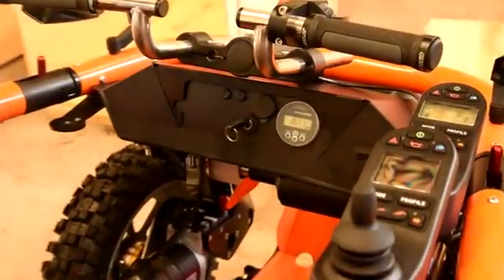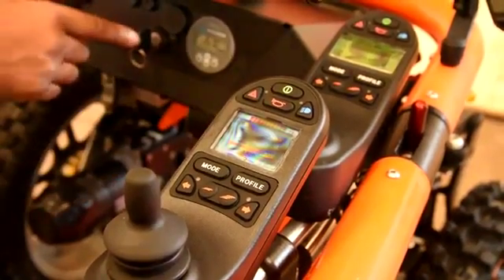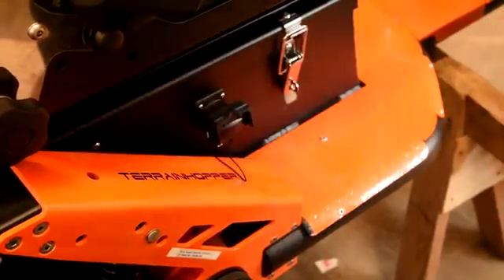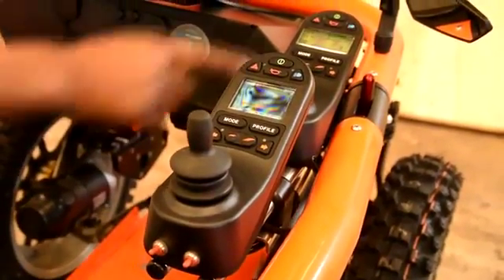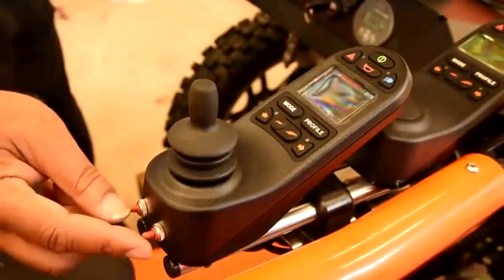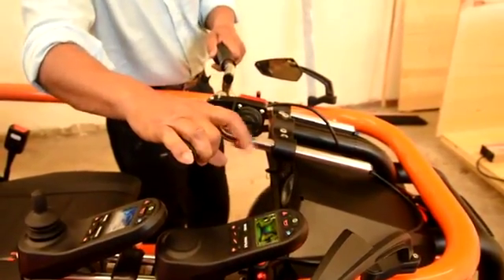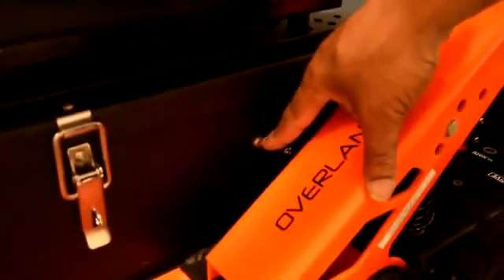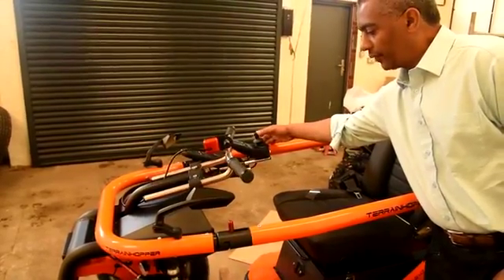Silla de Ruedas Eléctrica Todo Terreno: Terrain Hopper Overlander 4Z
Este vídeo muestra las diferentes funciones de las que dispone la silla eléctrica todoterreno Overlander 4Z. Las sillas Overlander se fabrican por encargo y a medida del usuario la cuál se puede configurar de muchas formas diferentes.

CONFIGURACIÓN STANDARD:
-Opción de velocidad 1 (Ideal para off road extremo): 6,5 Km/h
-Opción de velocidad 2 (Para un uso en terreno moderado): 12 Km/h
-Tracción total (1 motor de 750W en cada rueda)
-2x baterías de Litio 84 Ah (opcional 200 Ah)
-Freno de disco en las ruedas delanteras
-Peso máx usuario: 159 Kg
-Doble sistema eléctrico (uno para la parte delantera y otro para la parte trasera)
-Suspensión independiente en cada rueda
-2 espejos retrovisores
-Barra protectora con apertura lateral (Lado a elegir)
-Asiento confort
-Cinturón de seguridad
-Luz frontal y trasera de LED
-Intermitentes
-Manillar de dirección con gatillo
-Cubiertas lisas o de tacos a elegir
-Llave de seguridad

ACCESORIOS (OPCIONAL) :
-Control con joystick
-Control con manillar y joystick
-Motores sumergibles
-Prolongación de chasis más largo a 182,5 cm
-Pantalla protectora para el aire
-Arnés de seguridad de 4 o 5 puntos
-Winch frontal
-Asiento de fibra de carbono
-Luces adicionales
-Barra protectora con apertura en ambos lados
-Barra antivuelco superior
-Asiento giratorio manual o eléctrico
-Plataforma de posapies ajustable
-Ruedas Monster

Para más detalles visita nuestra web o consulta por teléfono o email.